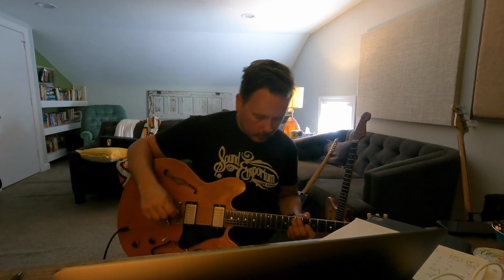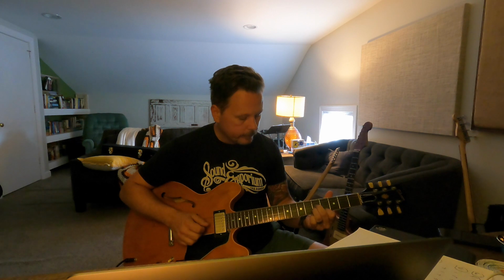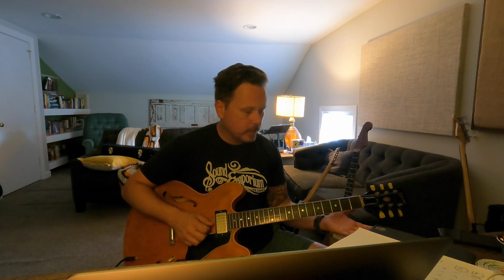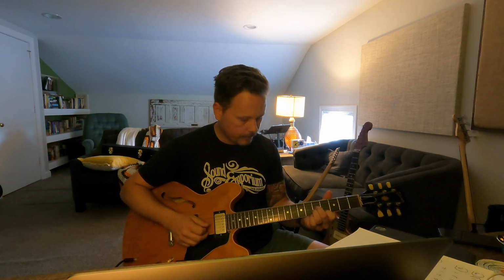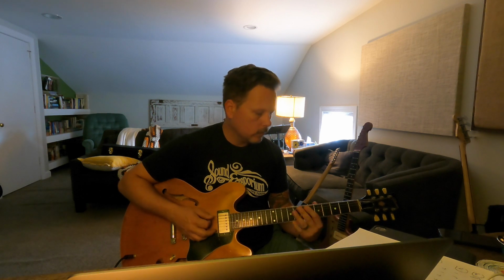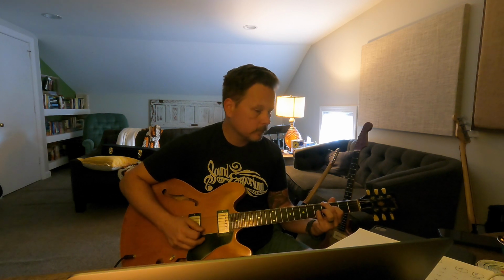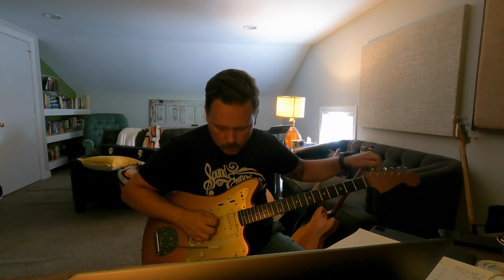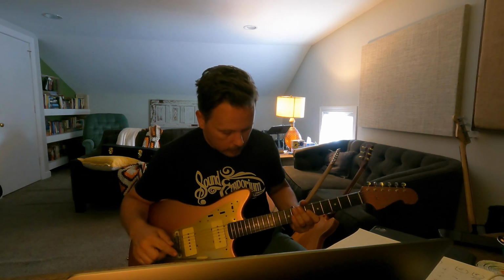Overdub Sessions 17: Cool chords and a bit of music theory...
This is a really fun song. The chord progression is 1 1+ 4- 1 (that's C Caug Fm C). I went on a big tangent into some music theory (as I understand it) regarding augmented chords. You don't see them too often in Nashville these days, but they have some cool properties. Also, the original Boss DM-2 is the greatest delay pedal of all time. Enjoy!